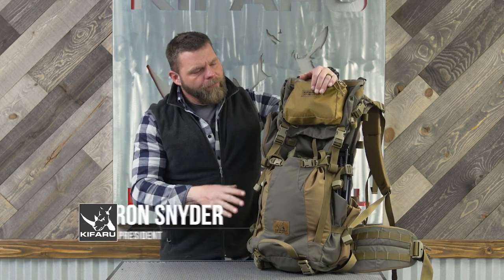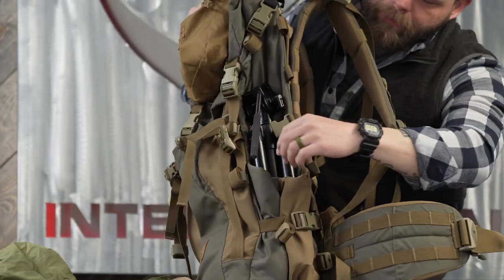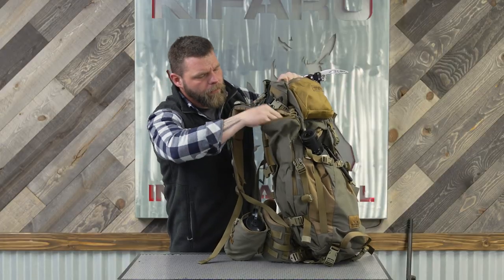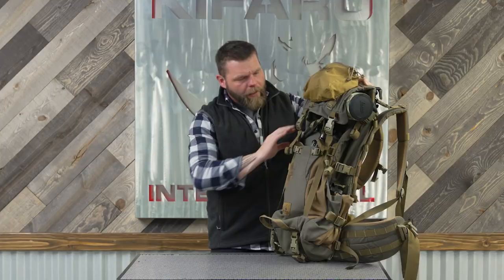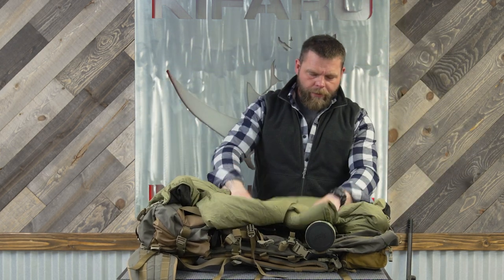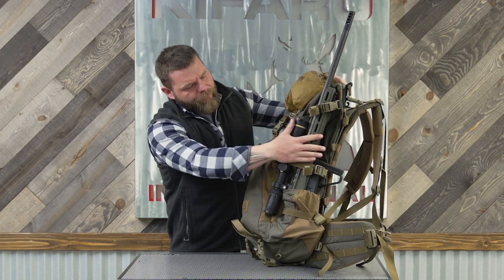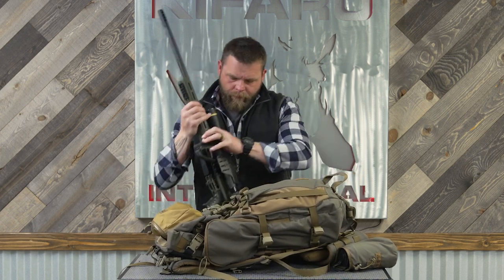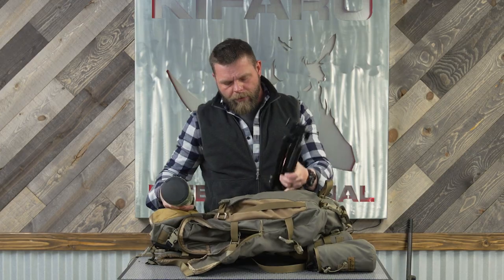TECH TIP | Kifaru Bedlam | Pack Setup Options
Aron goes over our all new 2023 Kifaru Bedlam and some ways he likes to set it up to carry a spotter and tripod setup, as well as his Viking Armament 6.5 PRC aka "The Hammer".   We are incredibly excited to release this pack on 04-07-23. Make sure you sign up for our email letter to be the first to know when we drop new products!